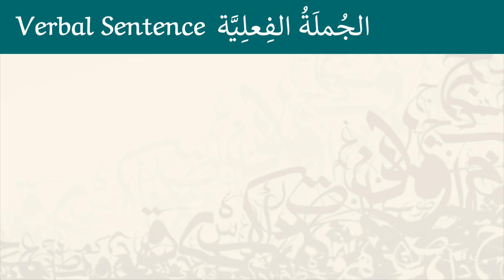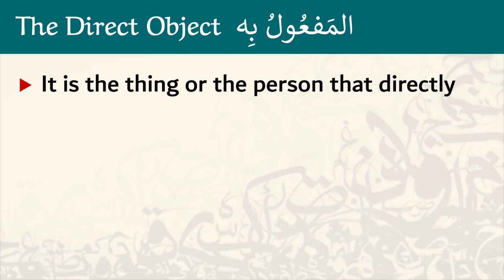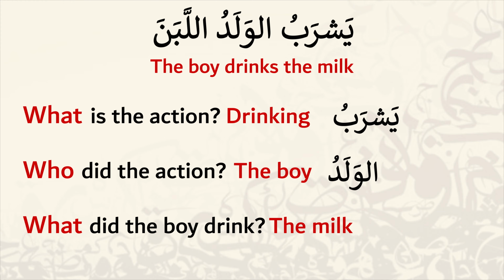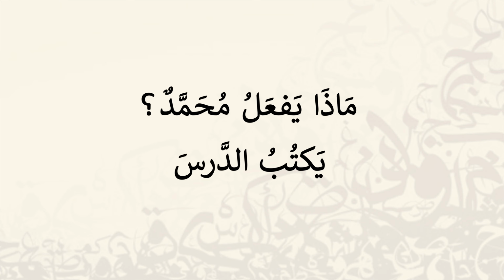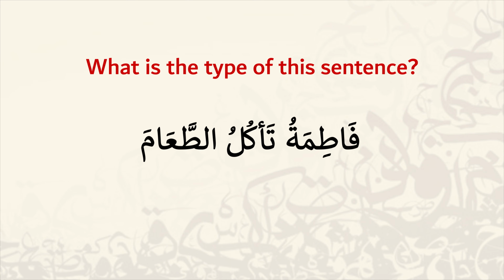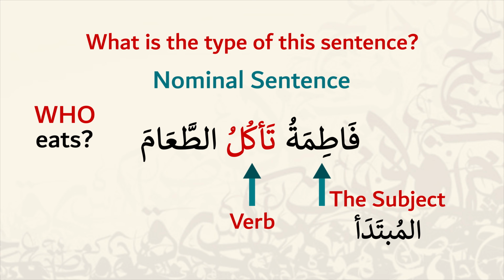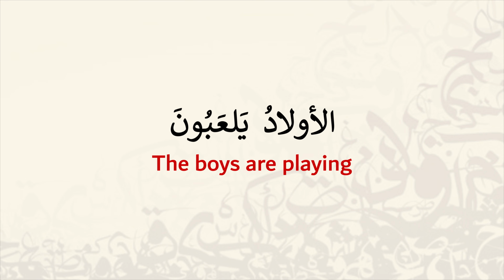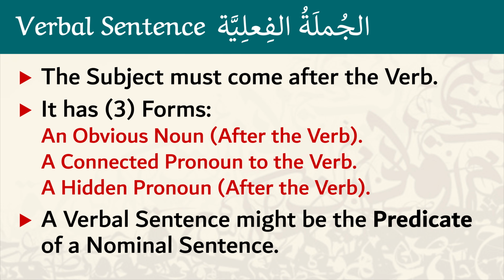Arabic Verbal Sentence Complete Guide: الجملة الفعلية (Arabic Grammar 7)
Arabic verbal sentences complete guide for beginners. The lesson contain all necessary basic foundations needed to master verbal sentences in Arabic with various examples explained step by step for absolute beginners.

Chapters:
0:00 Intro
0:41 Verbal Sentence Definition
1:07 The verb (First Component)
1:34 The Subject (Second Component)
2:43 Direct Object (Third Component)
3:24 Questions of a Verbal Sentence
3:48 First Example
5:50 Second Example
6:57 Third Example
9:07 An Important Example
12:42 An Important Comparison
13:40 A Last Example
15:08 Lesson Summary
16:05 Class Exercise